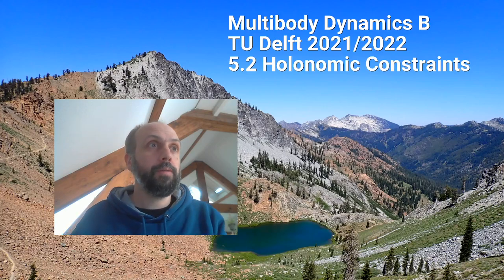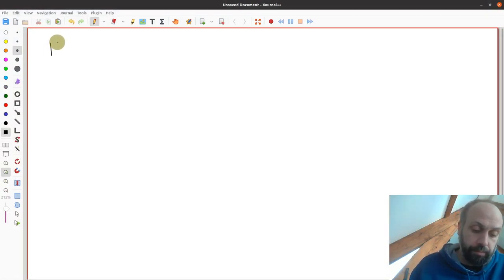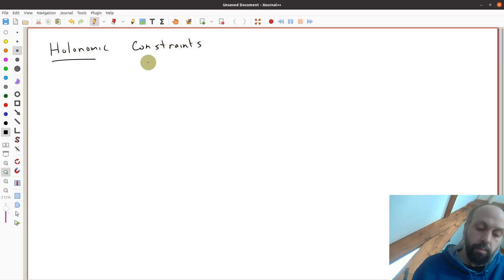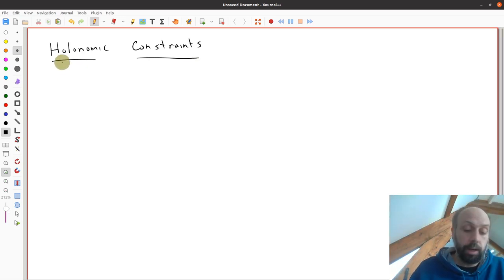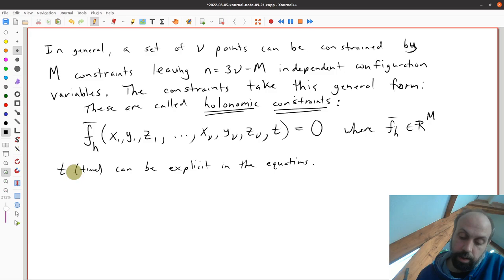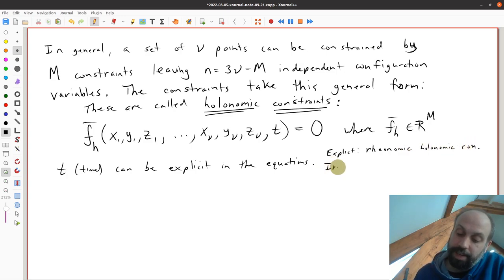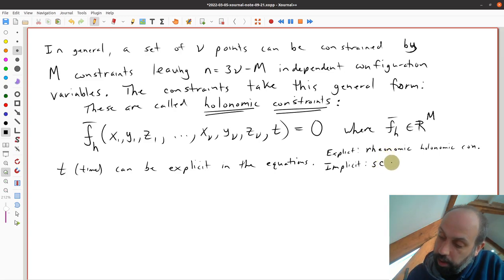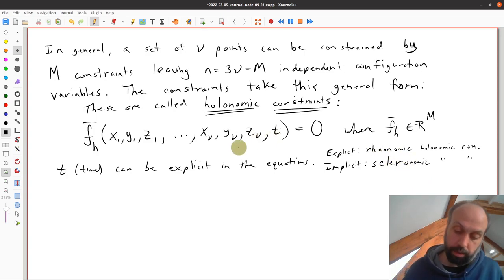Multibody Dynamics B 2021/2022: 5.2 Holonomic Constraints and Generalized Coordinates